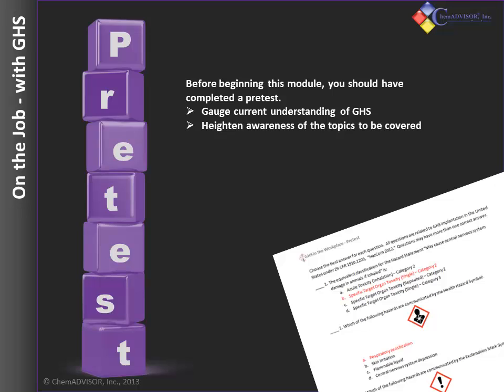NEW E-Learning Tool: OSHA HazCom and the Worker -- On the job with GHS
This is a short preview of a 90-minute E-Learning course which provides GHS Training and addresses Hazard Communication changes in the Workplace. This course is intended for individuals having little to no experience with GHS, but expected to encounter Safety Data Sheets (SDS) and Labels prepared according to GHS in their workplace. Students will learn about hazard communication tools, such as SDS and labels, and about what GHS is and how it will affect them in the workplace. Emphasis will be placed on interpretation of labels and label elements, including GHS symbols, signal word, hazard statements, and precautionary statements.

This course is intended to fulfill the training provisions set by the OSHA Hazard Communication Standard 29 CFR 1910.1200 that employees of manufacturers/importers must be trained on GHS by December 1, 2013.